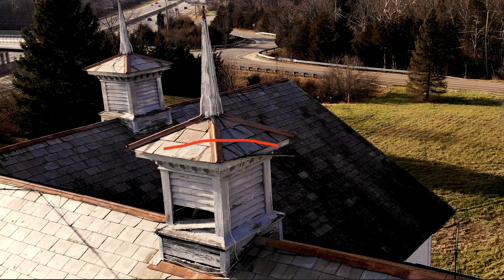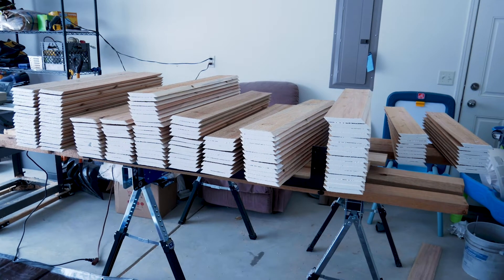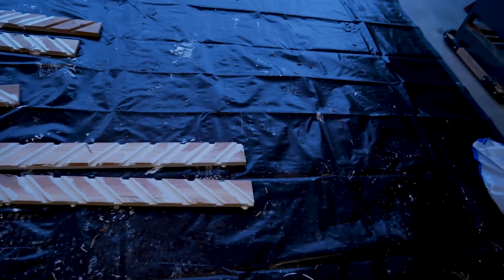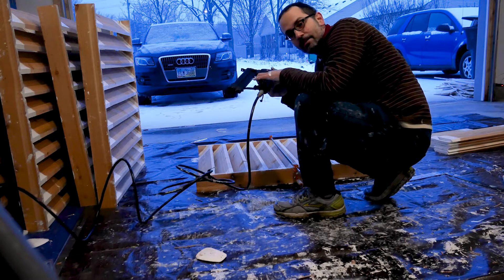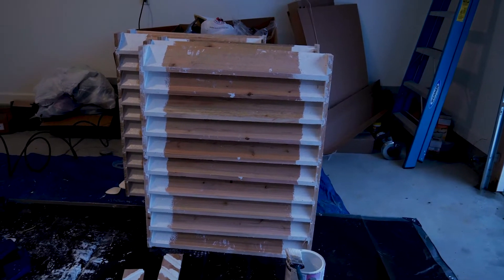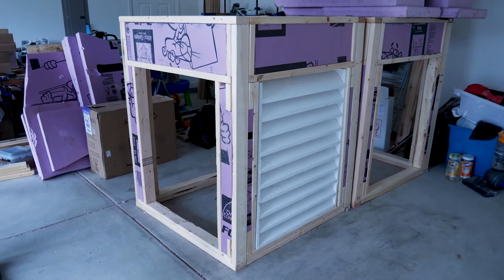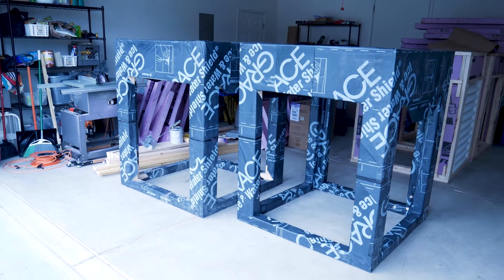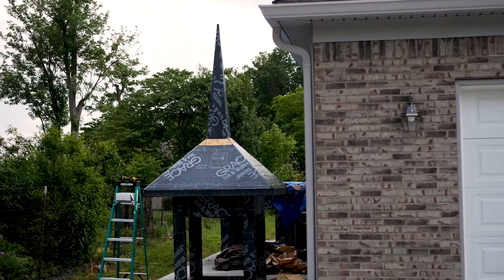Rebuilding The Bicentennial Barn Cupola Louvers - Cupolas #3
We are back at it with more progress on the new cupolas. In particular I am building new louvers out of cedar for the new cupolas. Originally the louvers were meant to act as a roof vent, but these are just there to look cool because the cupolas will have windows behind them. Enjoy!

Please support our efforts to save The Bicentennial Barn by watching our full videos and clicking like!

About the Barn
There aren’t many barns like this one left. We have already lost the majority of Ohio’s barns. It is a bank barn and it is well over 100 years old. This old white barn is made of post and beam construction with all original timber framing intact.

Goals for The Barn:
We want to host barn weddings and we believe we can convert this barn into one of the top barn wedding venues in the country. We will preserve the original timber frame and siding, while making it fully heated and air conditioned. As a wedding venue, the barn will accommodate up to 290 people. We eventually hope to add farm wedding and agritourism elements.

The ThatsMyProperty Channel is a Husband and Wife duo learning property development by the seat of our pants. We are currently attempting to save and renovate The Bicentennial Barn, our biggest project to date. We will also be starting a multifamily housing effort soon.

About Us
We have been flipping, selling, and renting distressed houses in the Dayton Ohio area since 2012. We are new to property development and vlogging as we go. Converting a 100+ year old agricultural structure on a land with no utilities into a fully conditioned high occupancy structure is proving to be the most difficult project we could have picked. In the end we hope to learn a lot and have one of the best rustic wedding venues around.

Rent the Barn?
Please keep us in mind if you are looking for wedding venues and wedding reception venues! We are now taking bookings for 2021 and 2022.